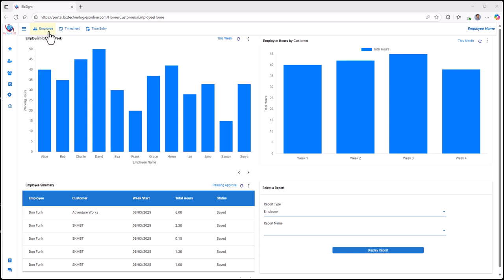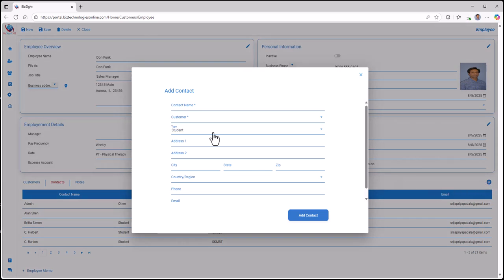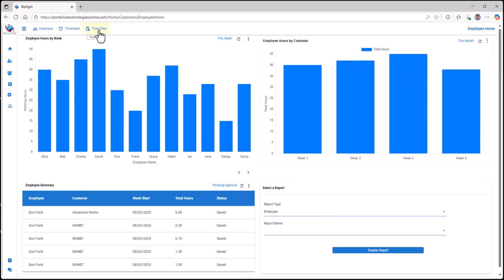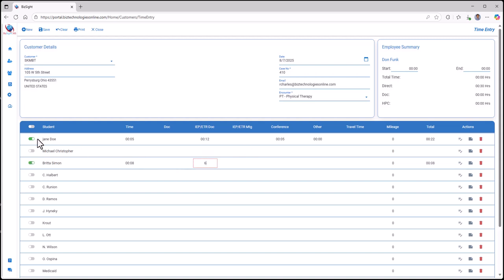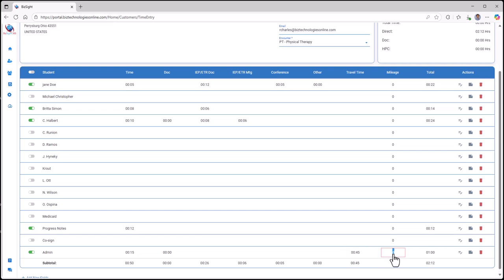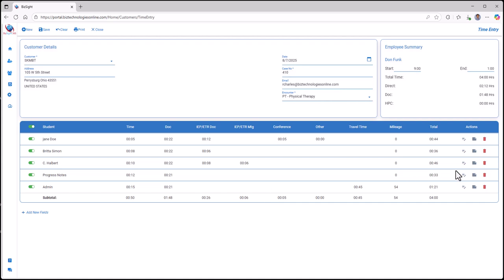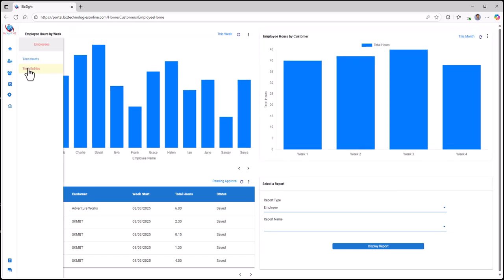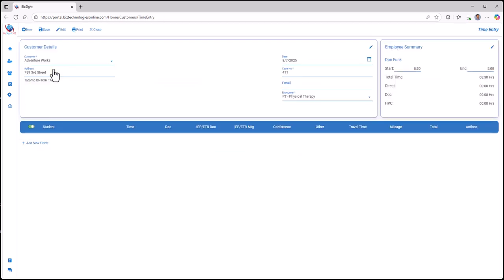Physical Therapy Therapist Time Entry BizSight 365 Demo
Visiting Physical Therapists tracking the time in various organizations using BizSight 365s Timesheet and project time capability.